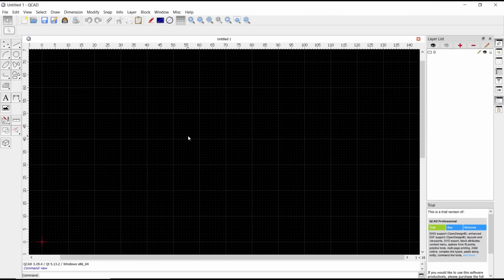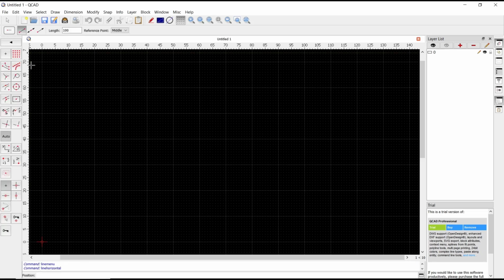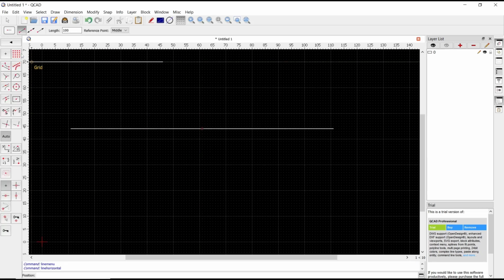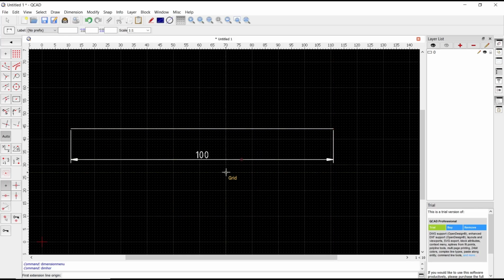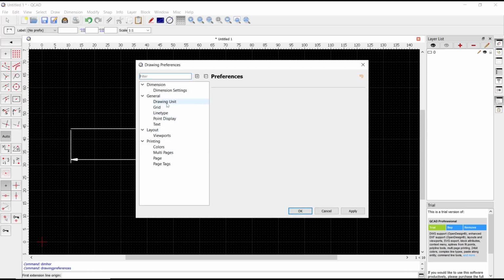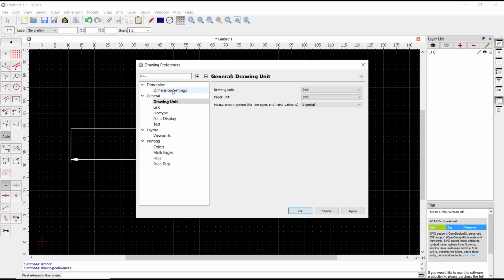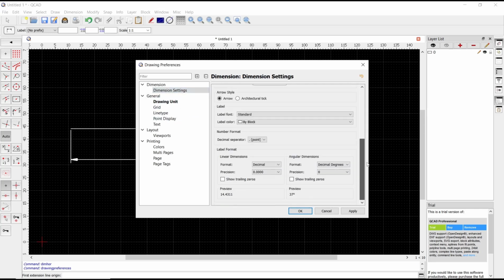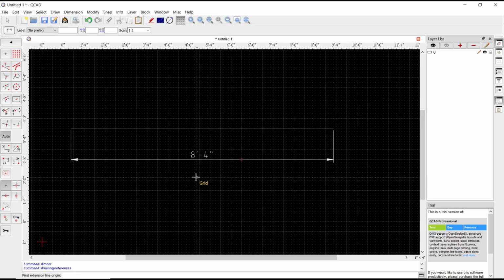QCAD How To Convert To Inches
Learn how to easily convert measurements in QCAD from metric units to inches with this step-by-step guide. Perfect for users who need to work in the imperial system.